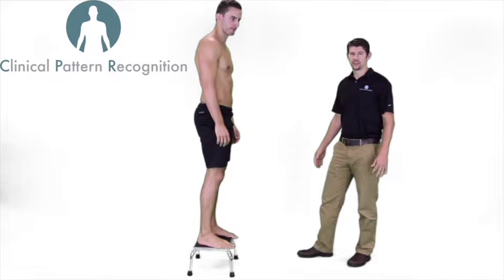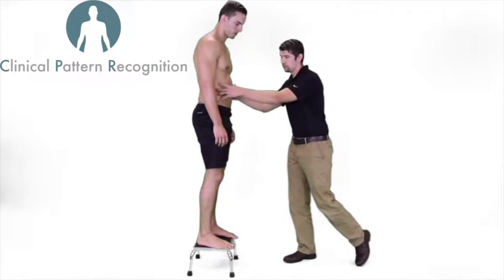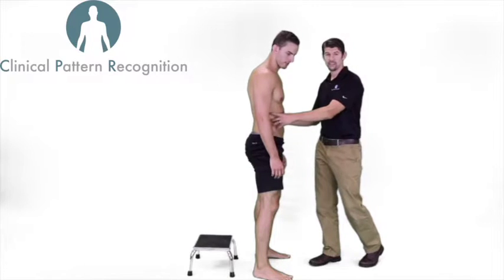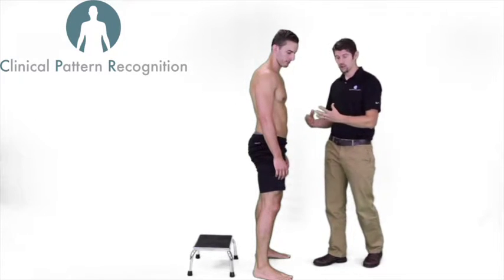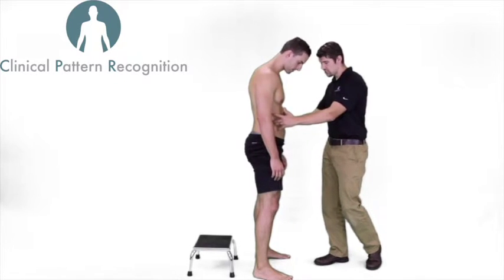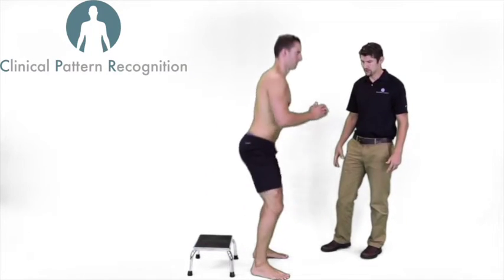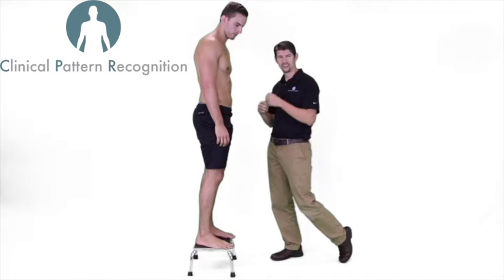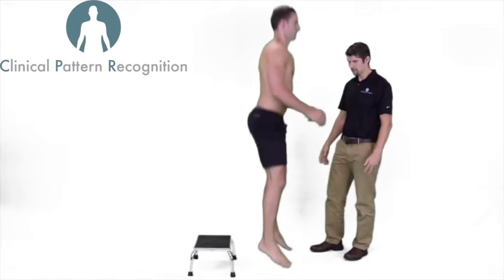Abdominal Bracing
What does the scientific literature say about abdominal bracing? Found out!